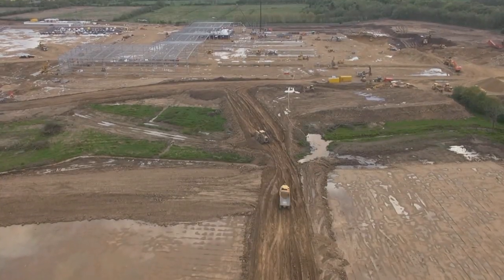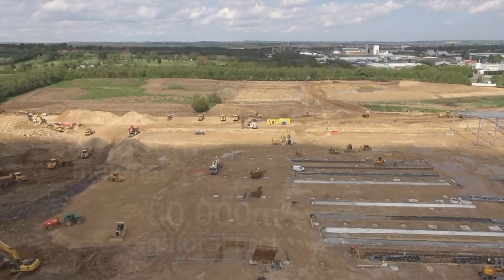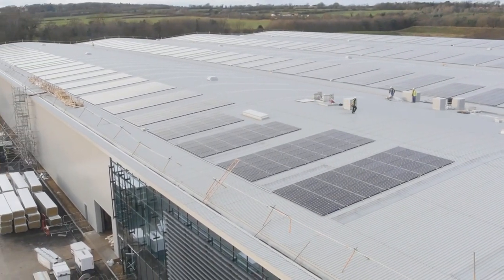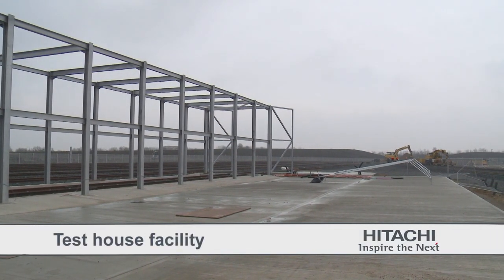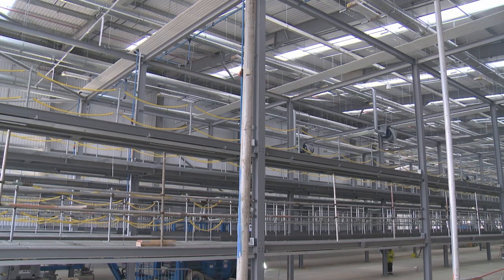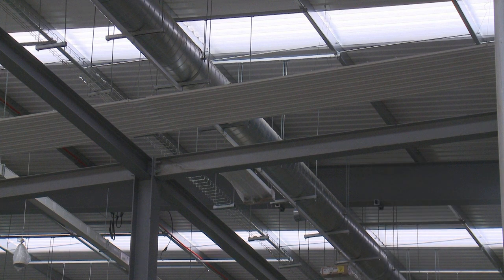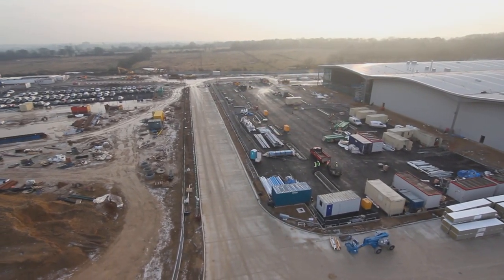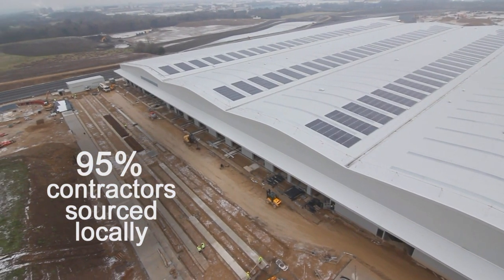Progress update Hitachi Rail Vehicle Manufacturing Facility in Newton Aycliffe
Overview of construction of the Hitachi Rail Vehicle Manufacturing Facility in Newton Aycliffe from the beginning of 2014 to early 20015.